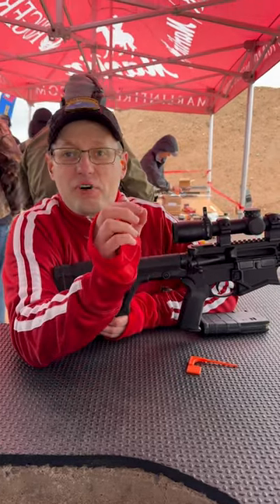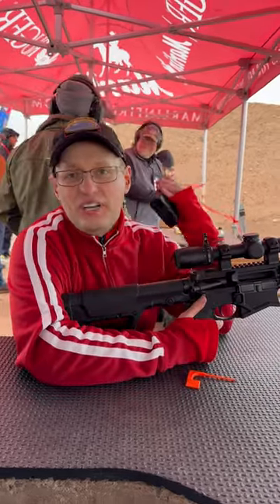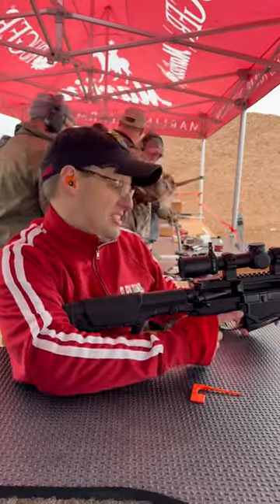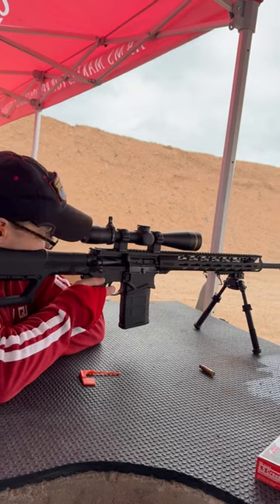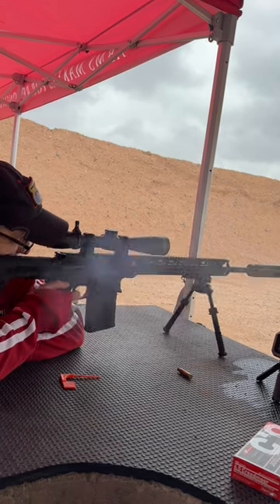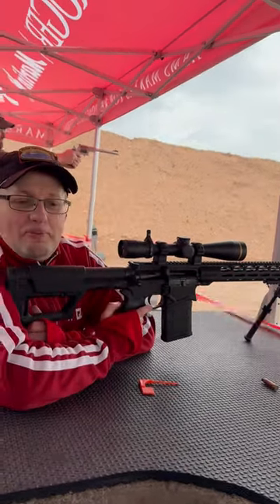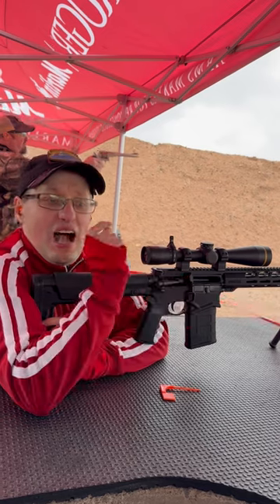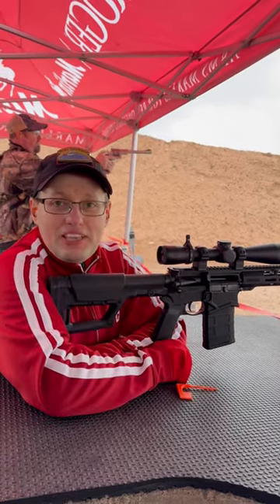Ruger SFAR in 6.5 Creedmoor